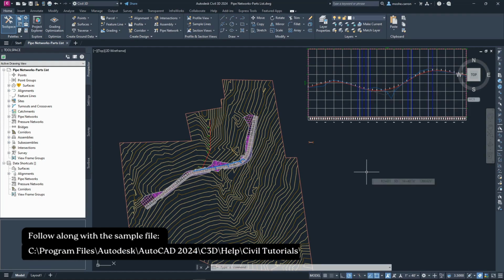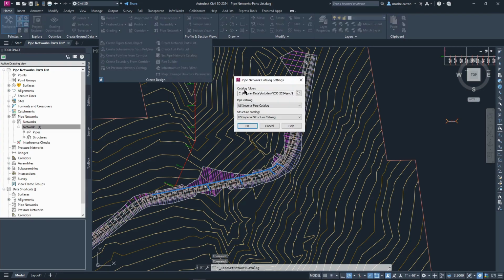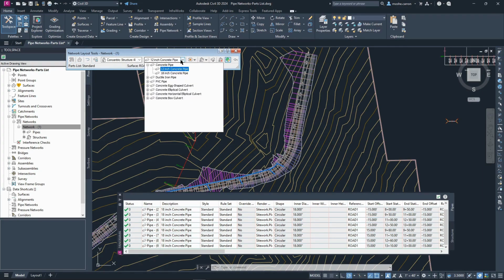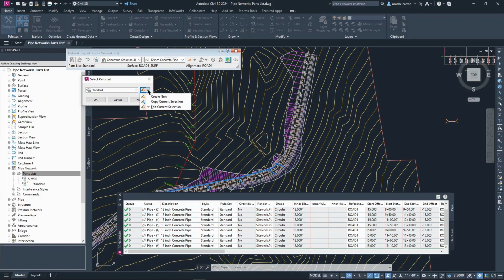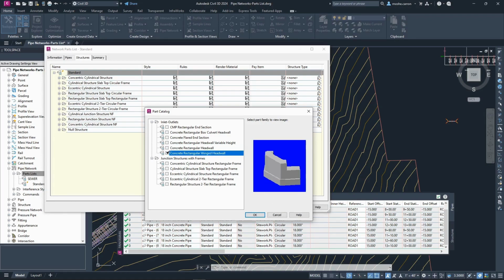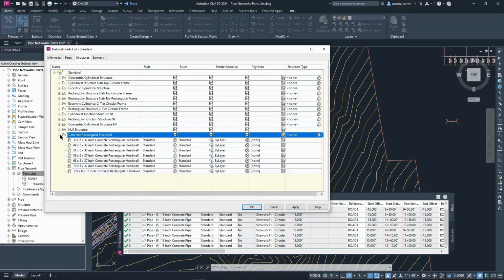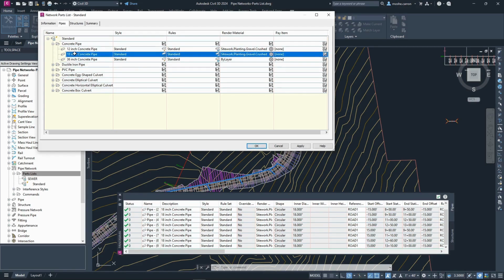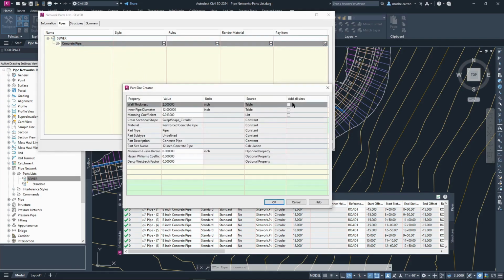Civil 3D Pipe Network: 3 Important Setup Settings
Here's a brief 10 minute tutorial about setting up and configuring your autocad civil 3d pipe network at the start of a design. The topics and commands I cover in this video are: Pipe Network, Set Parts Catalog, Edit Parts Lists, Adding Part Family, and Add Part Size.

Follow along on your own PC by navigating to:
C:\Program Files\Autodesk\AutoCAD 2024\C3D\Help\Civil Tutorials\Drawings